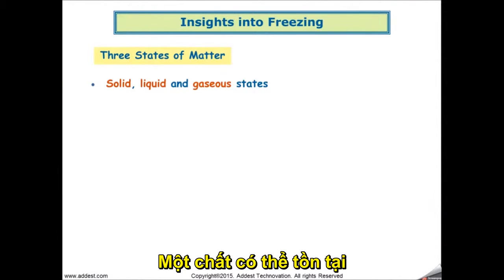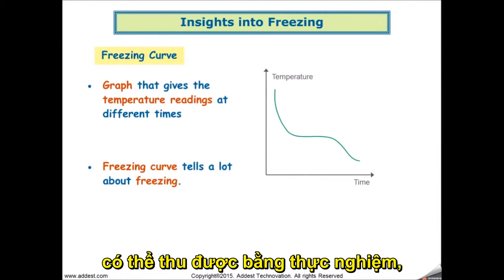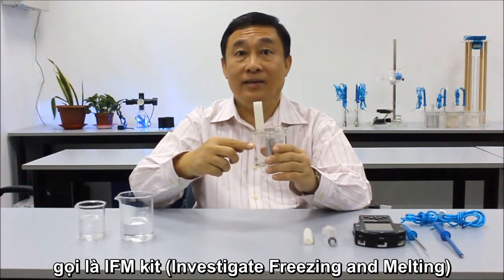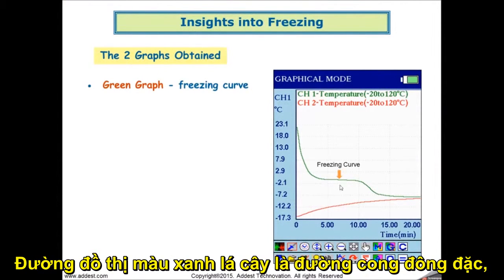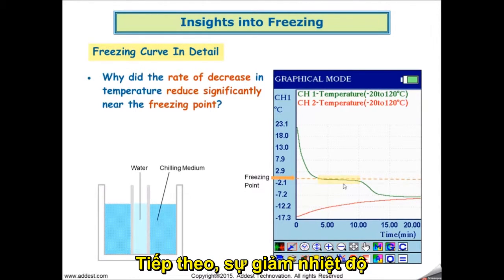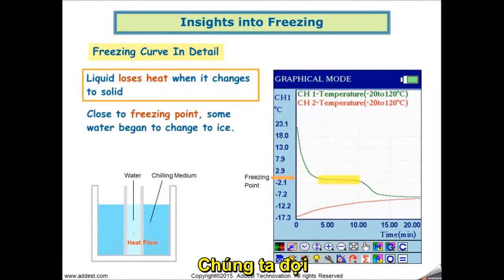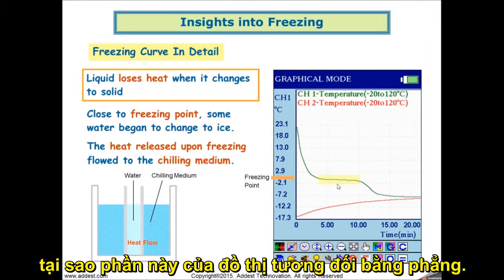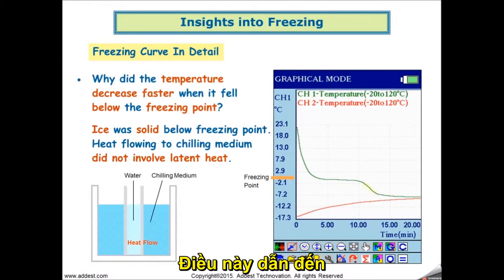Vietsub freezing microlecture